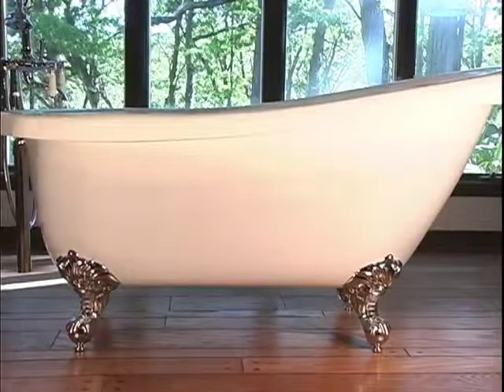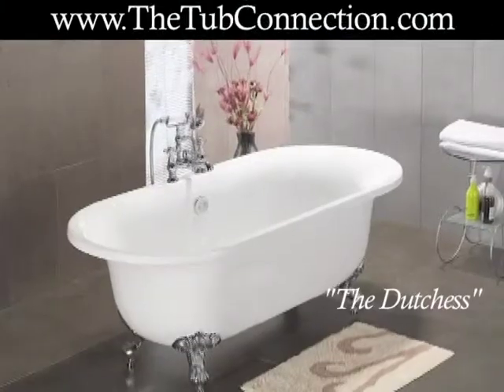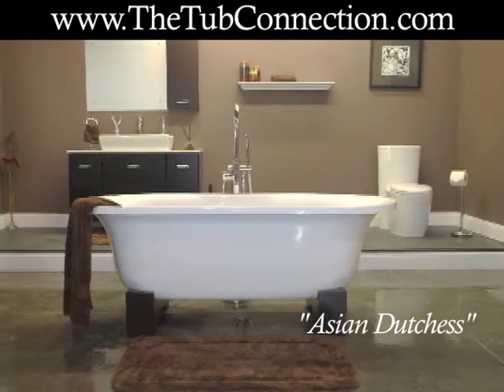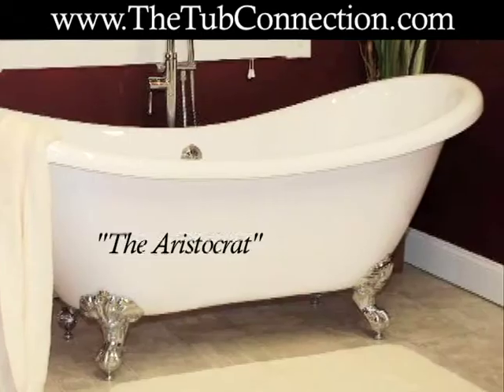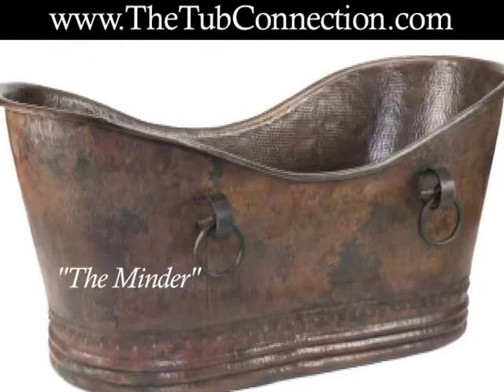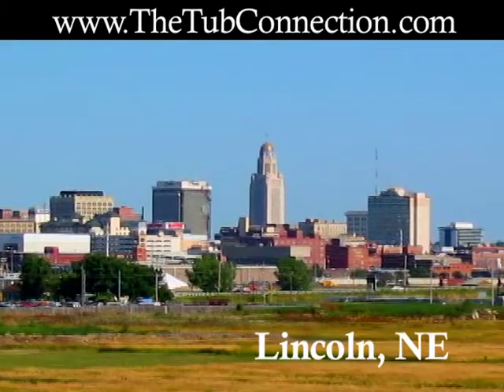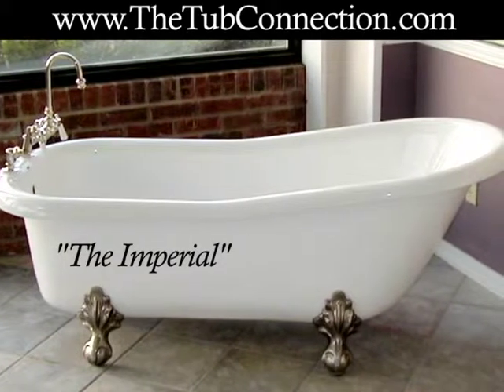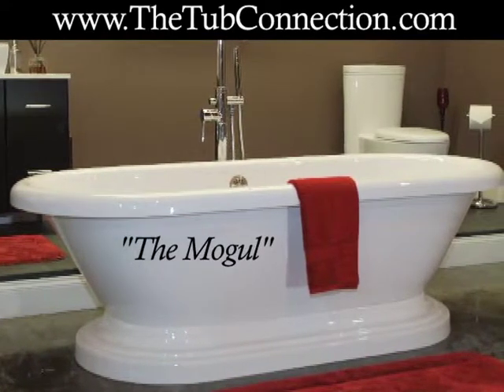Clawfoot Tub| Bathtubs | Lincoln, NE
Looking for an elegant clawfoot tub? to find the best selection of Acrylic, Cast-Iron, Copper, and Marble Tubs.